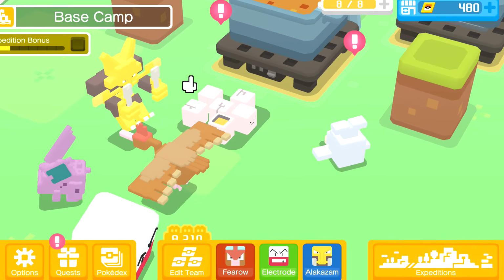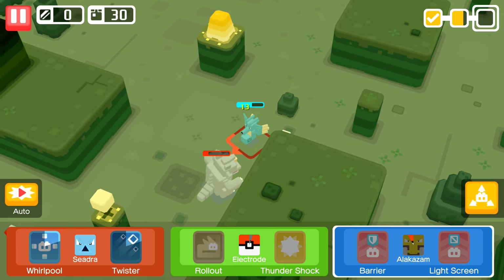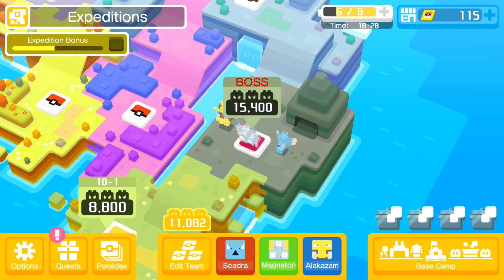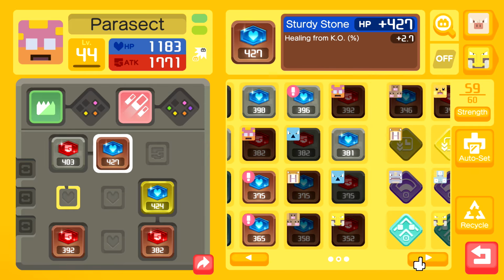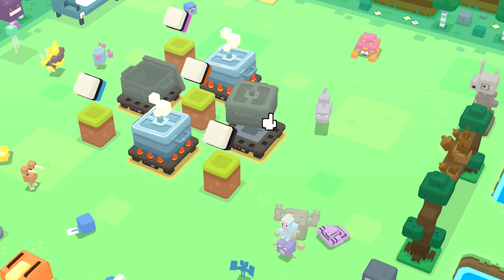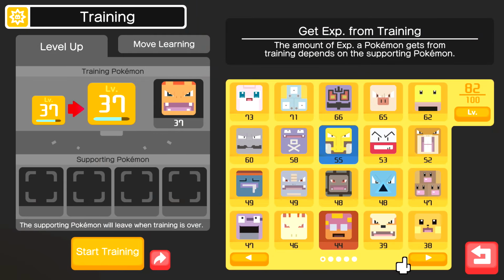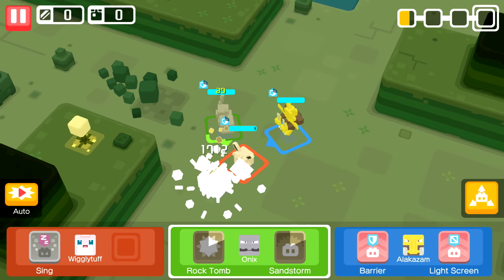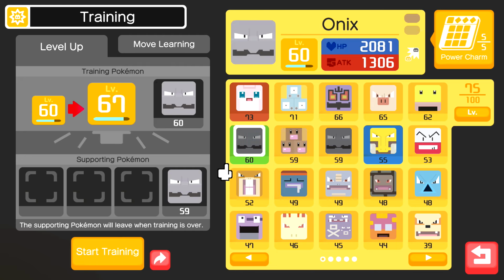Pokemon Quest Gameplay Walkthrough - Episode 13 - Shiny Gyarados! (Nintendo Switch)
Welcome to Pokemon Quest Part 13! We continue our Pokemon Nintendo Switch game with World 9 and evolving Shiny Gyarados!

More information about Pokemon Quest:
Come visit Tumblecube Island! Welcome to Tumblecube Island, home to a wild variety of cube-shaped Pokemon!
Welcome to Tumblecube Island, where Pokémon™ have turned into cubes?
Set off for adventure in the Pokémon™ Quest game. Venture out with your Pokémon buddies on expeditions across Tumblecube Island in search of loot in this free-to-start action-adventure for the Nintendo Switch™ system. Modify your Pokémon buddies with discovered Power Stones to make your ultimate expedition team.
With a cube-shaped art style, Pokémon™ Quest is unlike any Pokémon game you've seen before. The simple gameplay makes it easy to hop into expeditions and start exploring Tumblecube Island with the help of your Pokémon buddies. Afterwards, head back to your base camp where you can use the loot you found during your adventure to befriend more Pokémon. Attract various Kanto Region Pokémon to your base camp by cooking up dishes made with collected ingredients! You can even decorate your base camp with fun items that provide helpful bonuses that make your expeditions more beneficial.